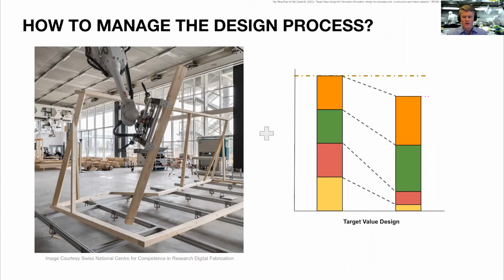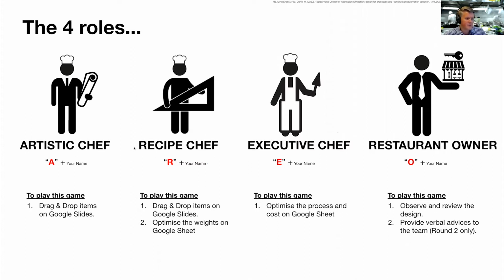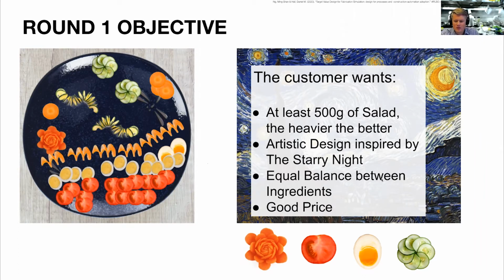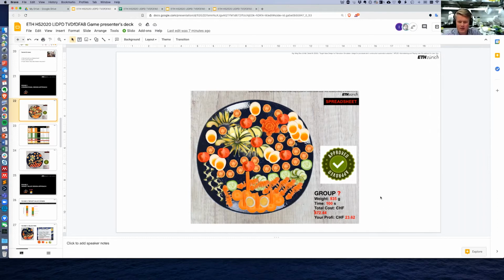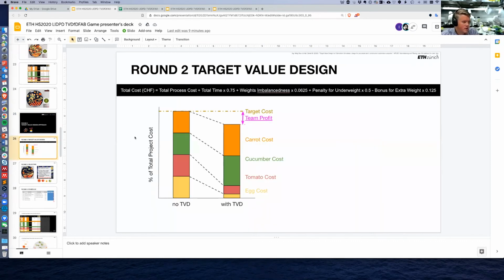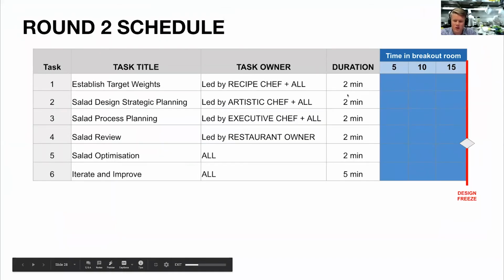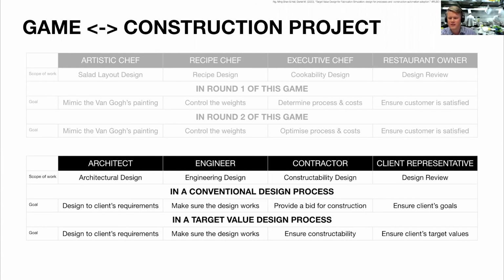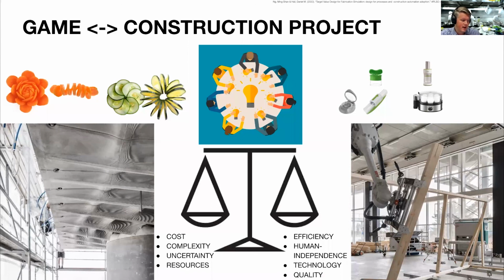2021 - Target Value Design for Digital Fabrication - Online Lean Simulation Game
All course content and instructions to teach this simulation are available